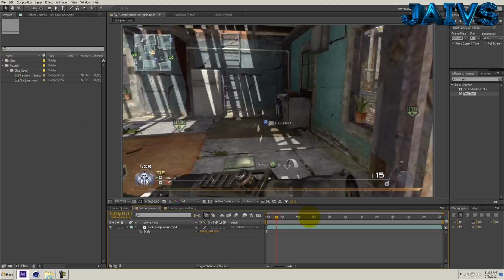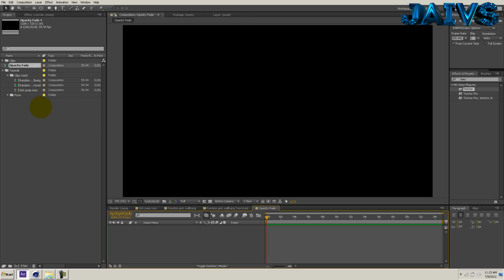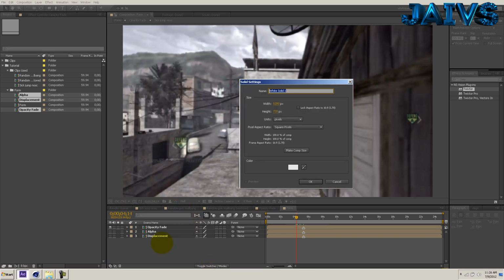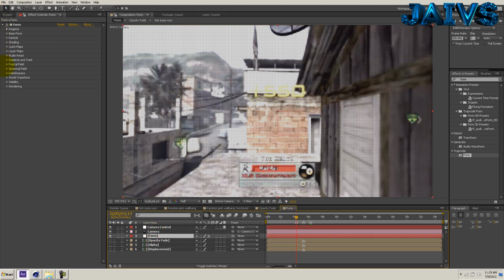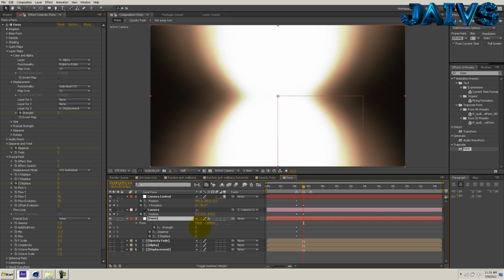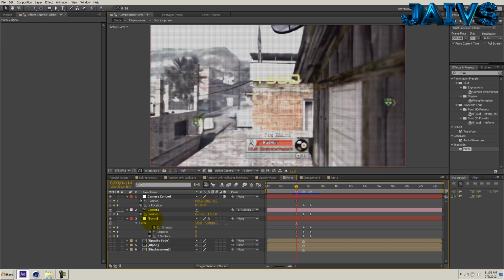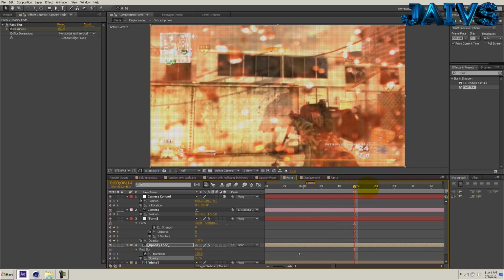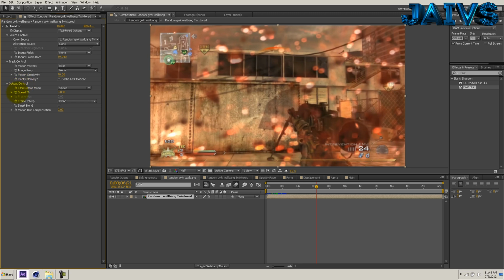Insane Particle Transition #1 | After Effects Tutorial | Jaivs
Pretty amazing tutorial by me, Jai. I think it's quite a nice effect to add onto your videos. You do need to get Trapcode Form for this to work.